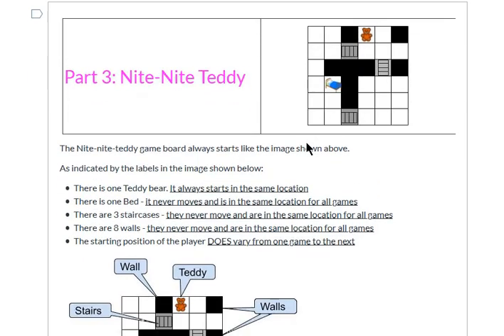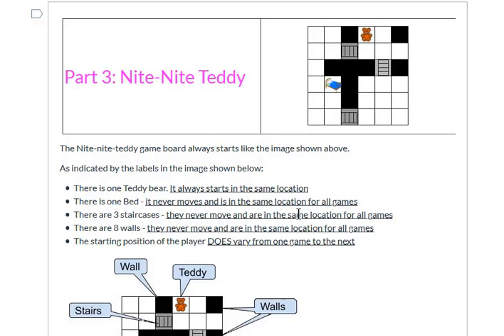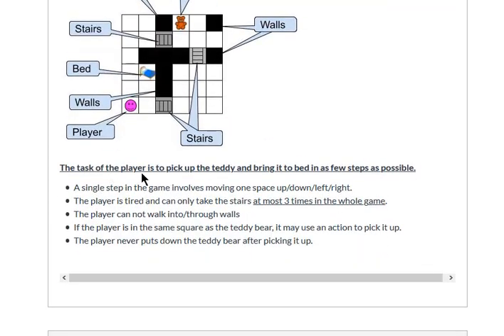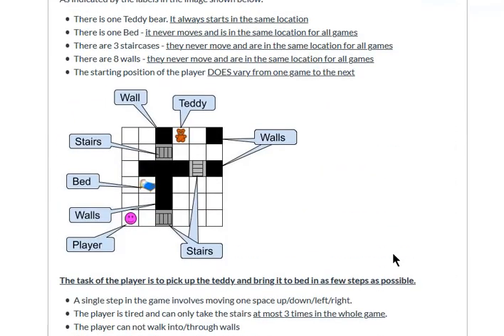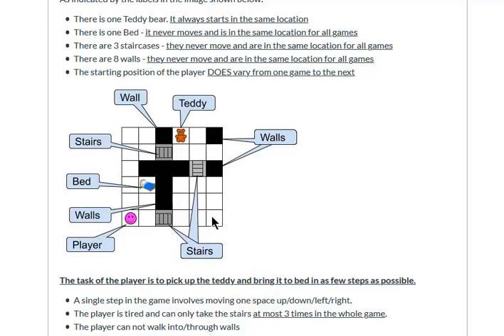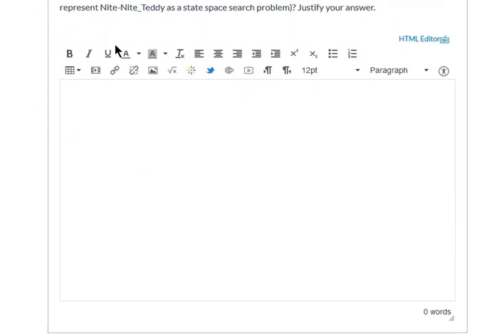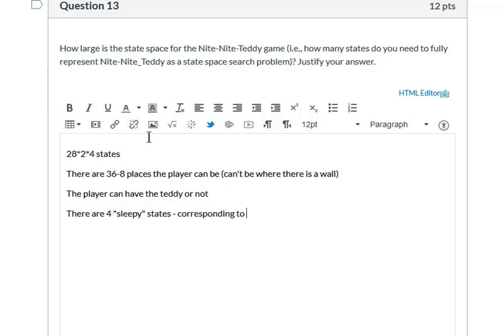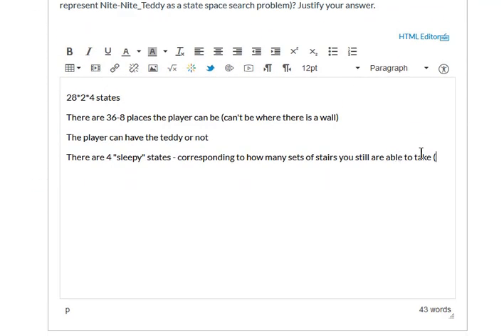AI PP03 State Spaces Nite nite teddy Solution